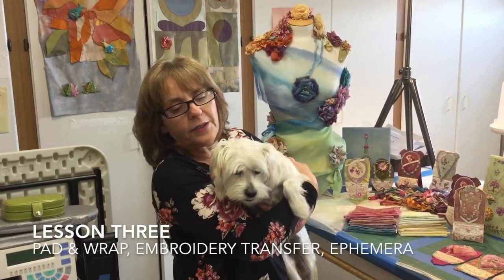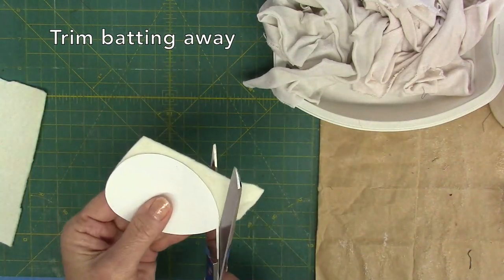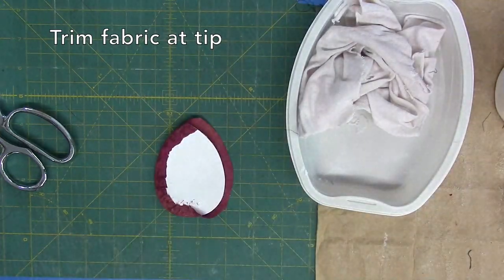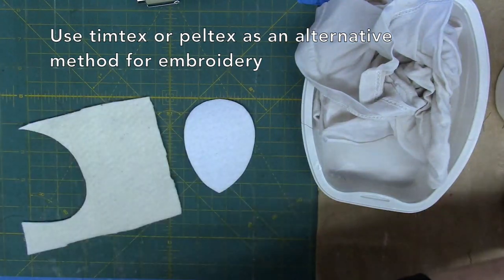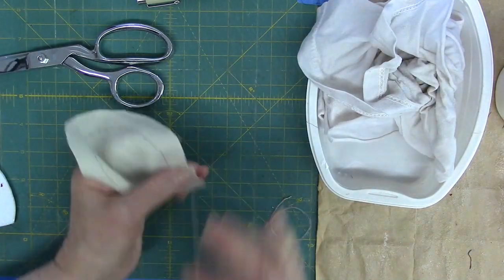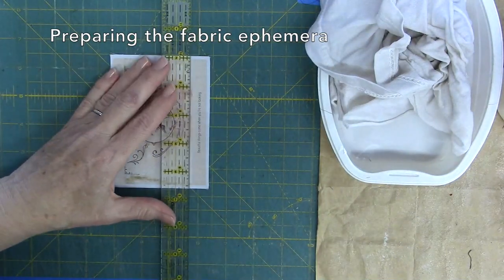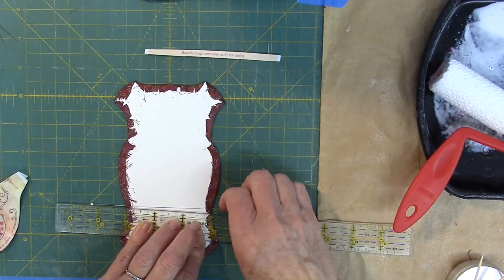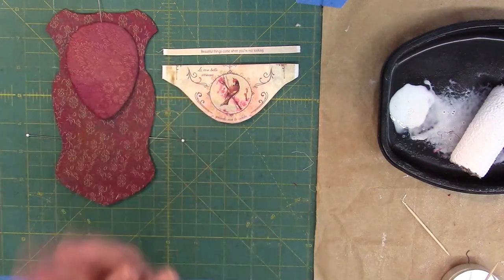Tokens of Love, Friendship & Reflection, LESSON THREE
In Lesson Three, I'll teach my Pad & Wrap process, how to transfer a small embroidery design to the padded piece or to fabric and how to prepare the fabric ephemera piece for embellishment.

Accessories, such as the hand-dyed laces and trims packages and the bead package

Use needlepunch batting to pad the accent shape